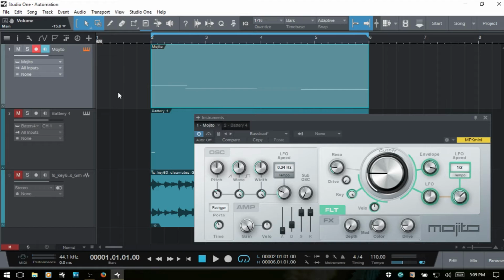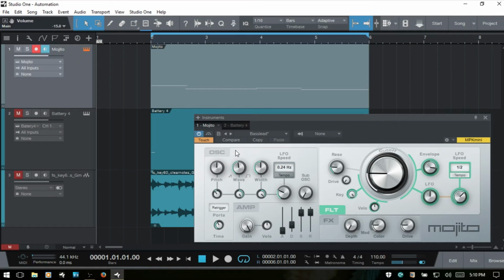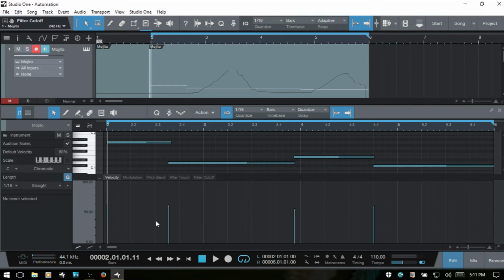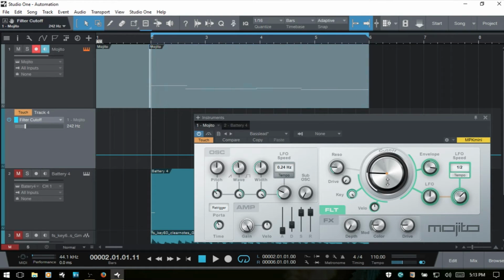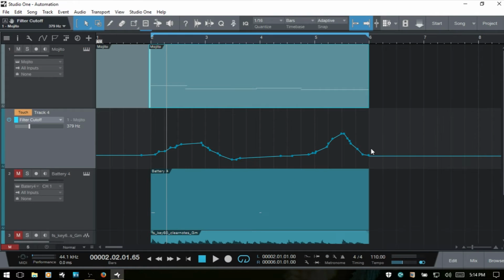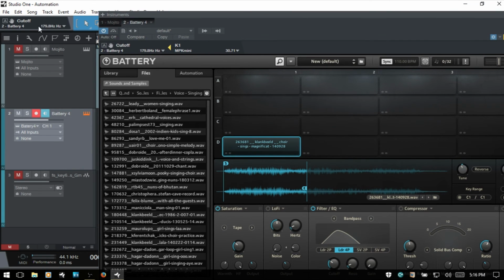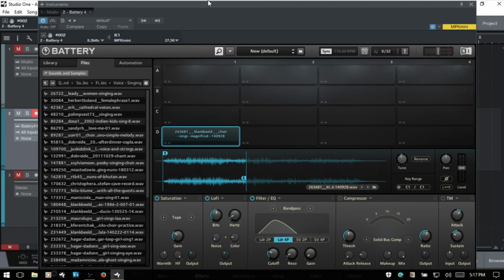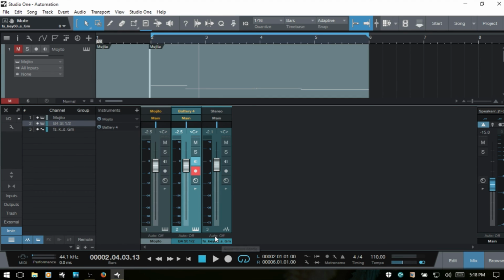Learn Studio One 3 | Automate Any Parameter in Seconds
In this video, I condense some of the most basic information from my two-part series on automation within Studio One 3, for those who want to quickly get started with recording automation using the quickest methods possible.